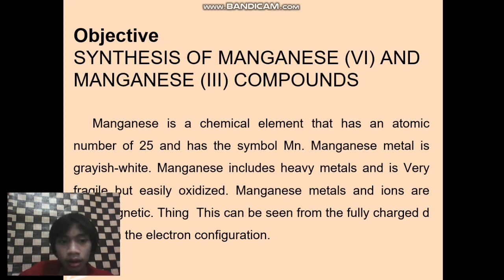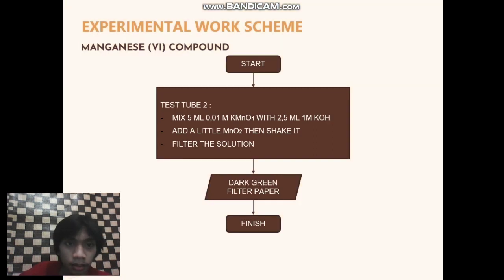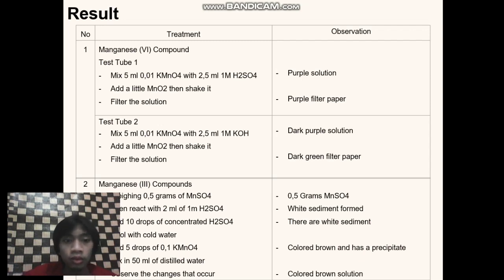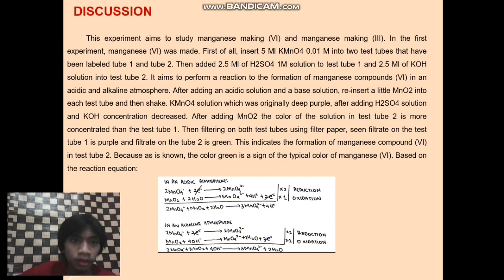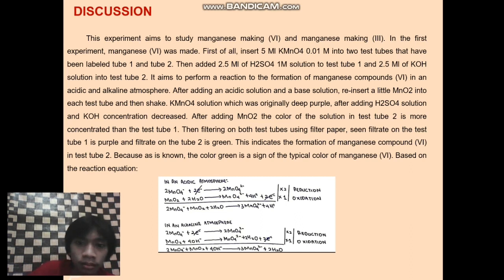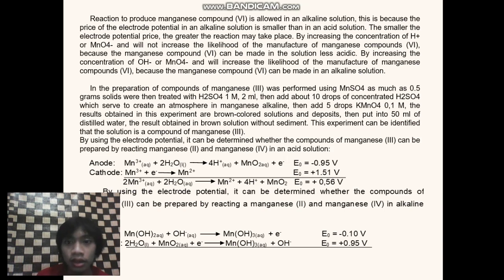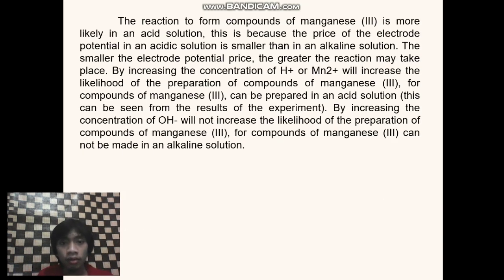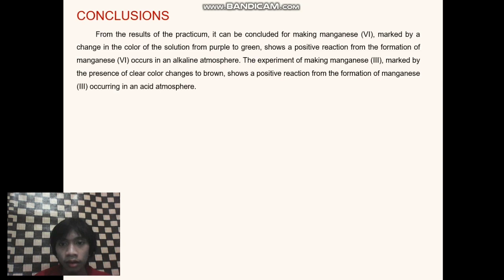Synthesis Of Manganese (VI) and Manganese (III) Compounds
Assalamu'alaikum warohmatulohi wabarakatuh

Nama : Ade Rizky Patrio Hasan
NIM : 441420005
Prodi : Pendidikan Kimia
Kelas : A
Semester : 3

Terimakasih
Wassalamu'alaikum Warohmatulohi wabarakatuh